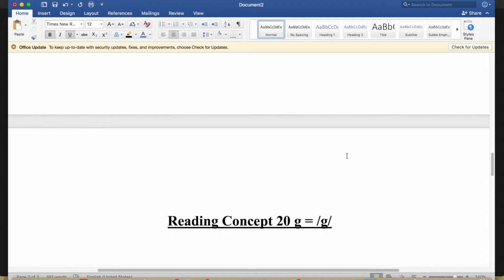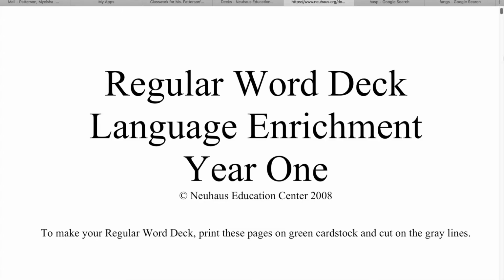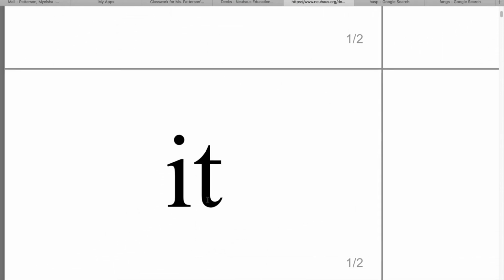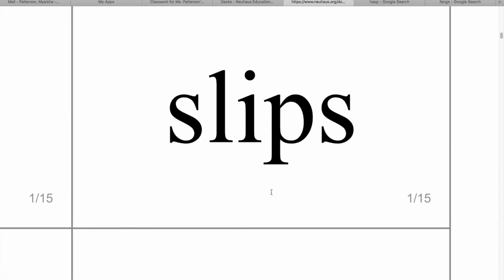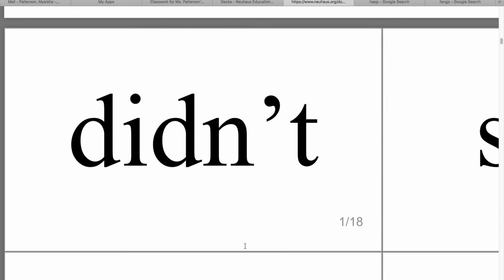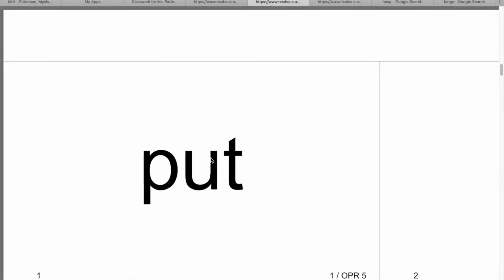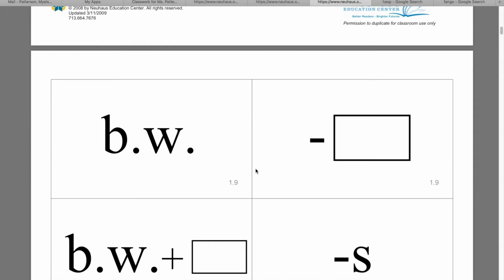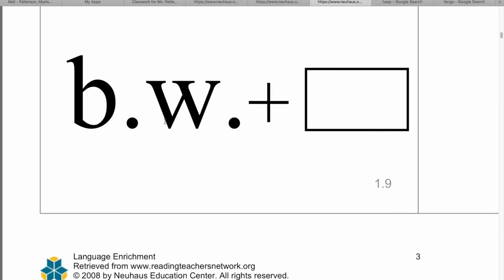Neuhaus Concept 20